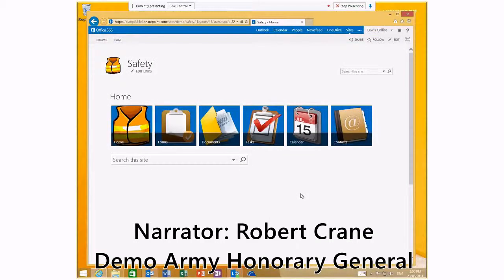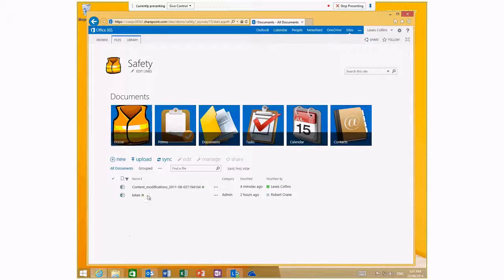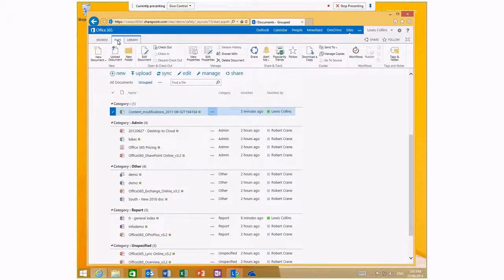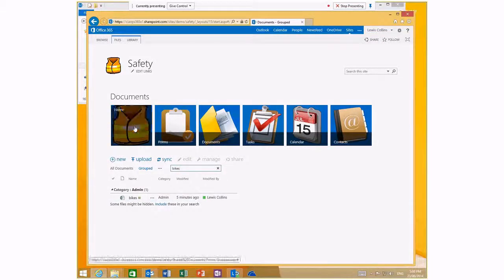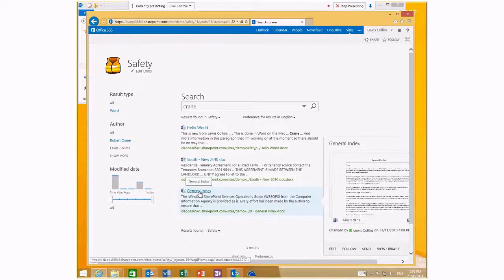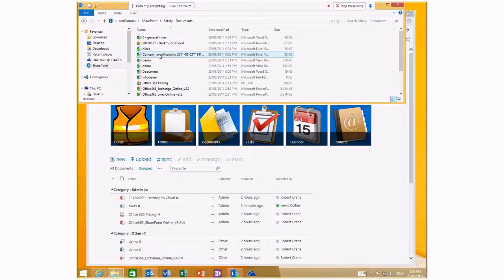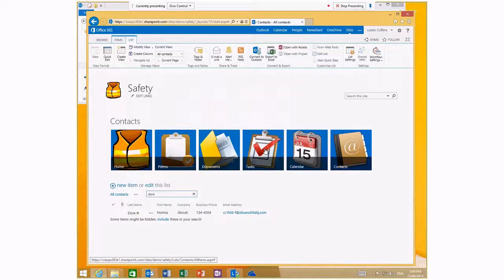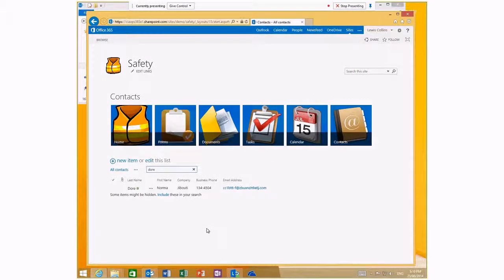Demo Army: Sharepoint Online Basic Demo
Introduce customers with basic file sharing needs to how easy it is to manage and find documents, synchronise them offline and share a company wide contact list - all from the browser on virtually any device utilising SharePoint Online.   To learn how to implement this basic solution, see the relevant video in the "Demo Army: Under the Hood" playlist.